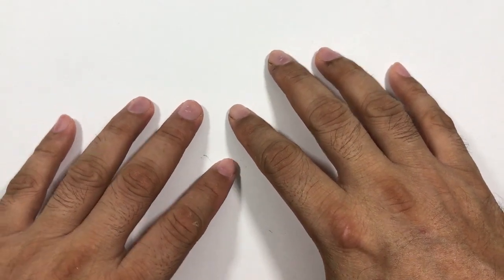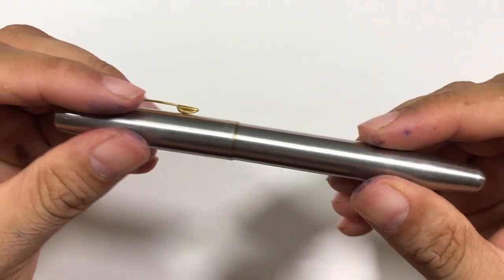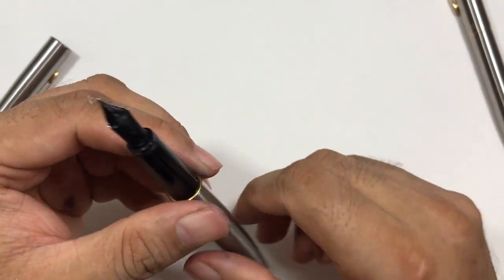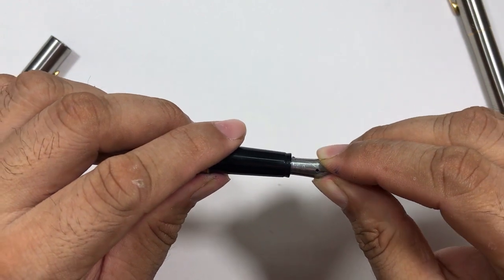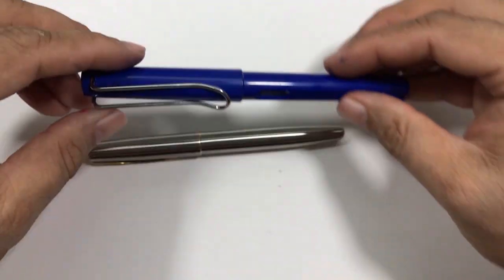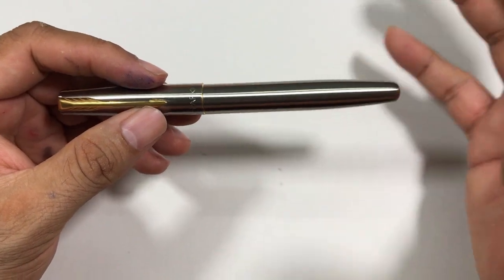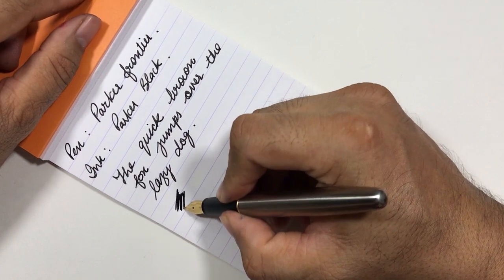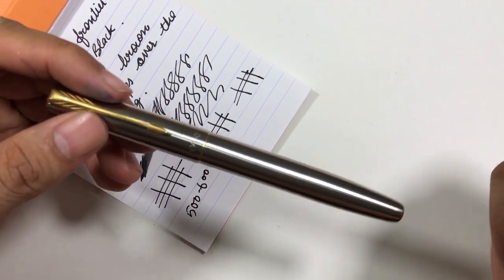Parker Frontier gold trim detailed fountain pen review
Here is the detailed review of the Parker Frontier Gold Trim fountain pen. I bring you my experience with the pen and highlight some issues that may creep up in the pen, my likes and dislikes, and do a writing sample.

You can buy the pen from amazon at around RS. 650